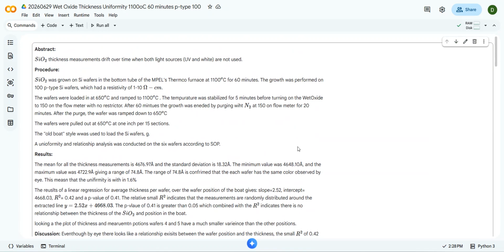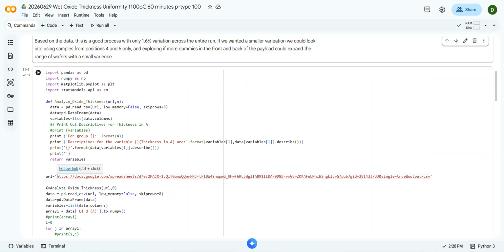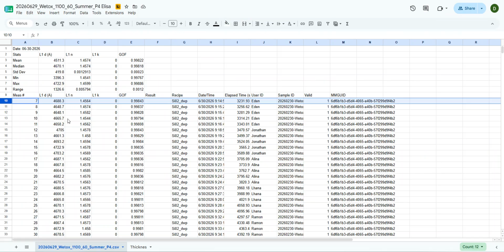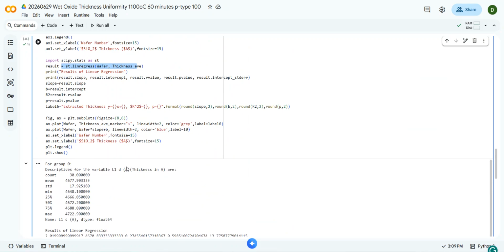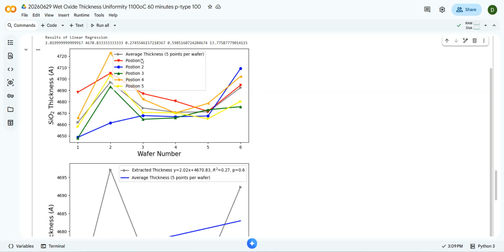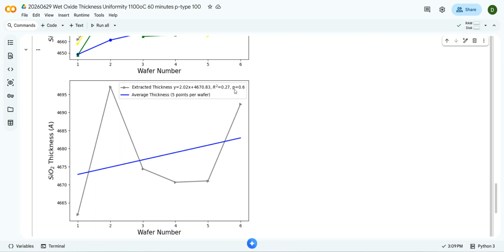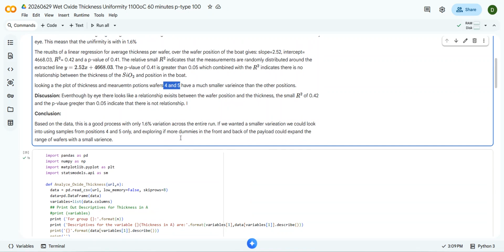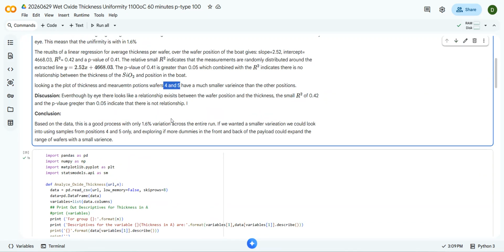Analysis of silicon dioxide thickness for wet oxidation at 1100 Celcius for 60 minutes.